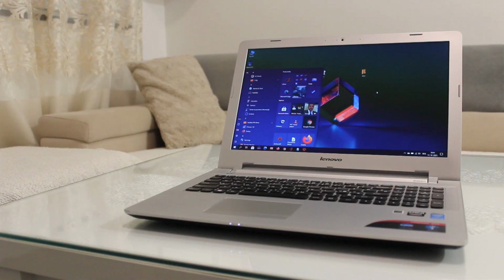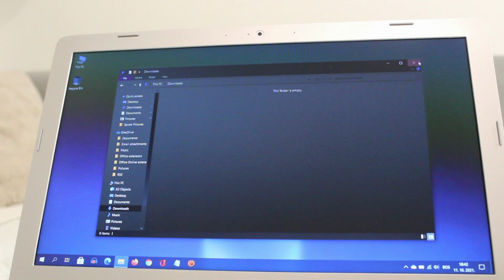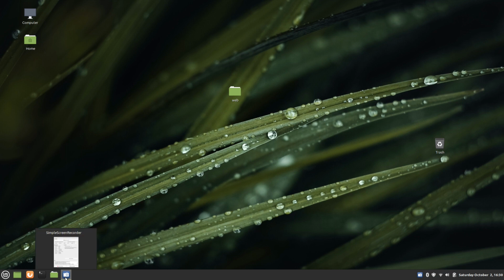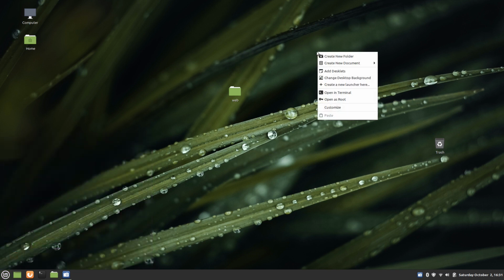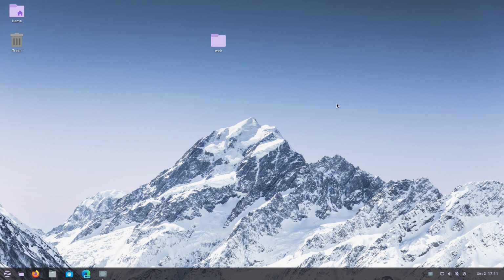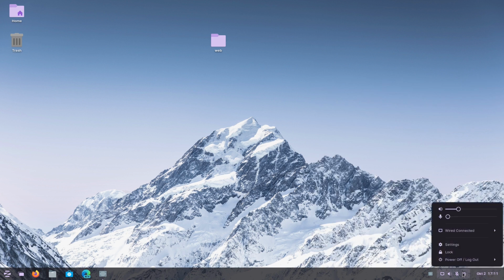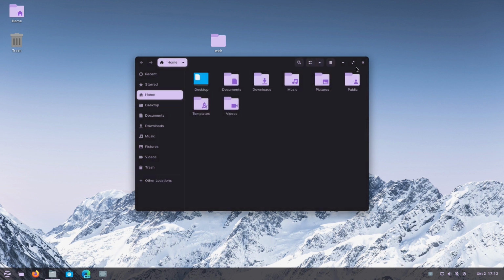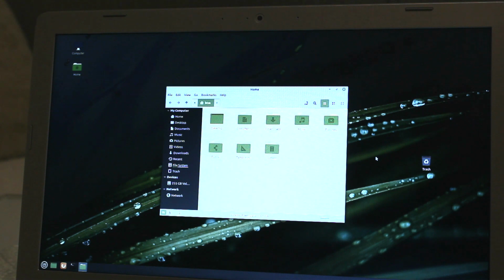A beginners guide: Windows 10 vs Linux Mint vs Zorin OS (Part 1)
If you are afraid of keeping Windows 10 on your machine for any reason, you might consider switching to GNU/Linux-based operating system. In this video, we try to present you your possible entry points to the world of Linux, so that you can make the switch as easiest as possible...